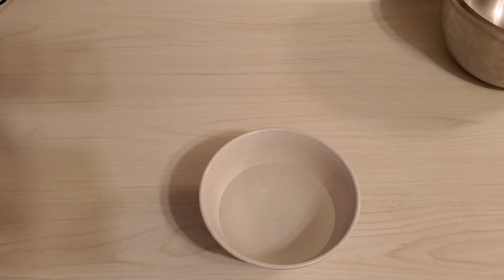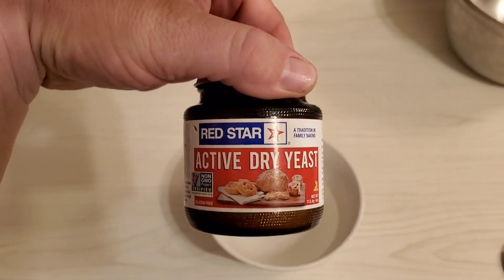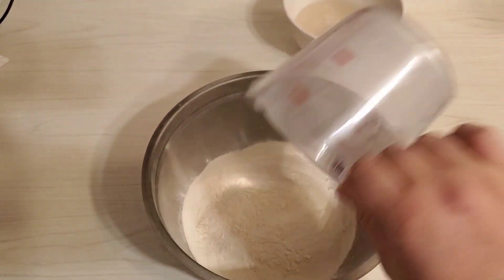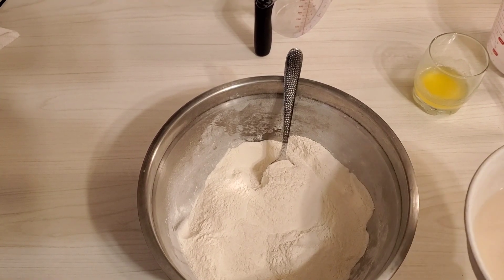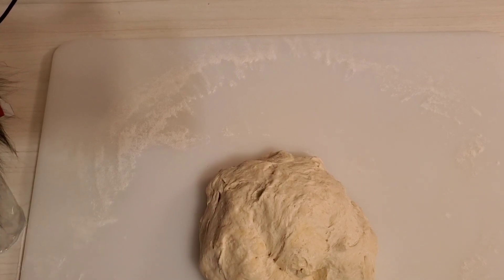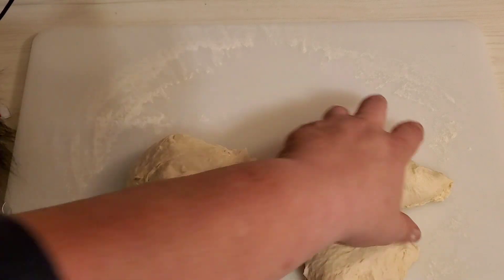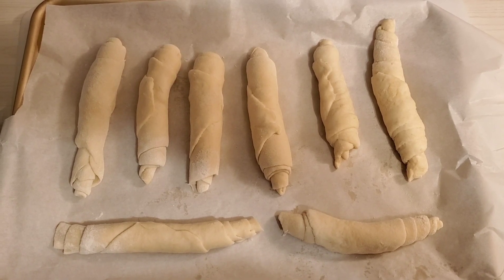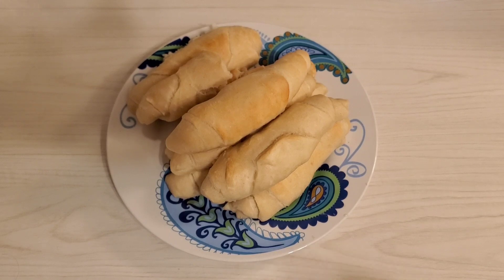rolhiky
1 1/4 cup warm water
2 tsp active dry yeast
1 tsp sugar
3 1/4 cup all purpose flour
2 tbs butter
2 tsp salt

can be topped with poppy seeds, and or coarse salt, do so after rolhiky rises, before placing in oven.

great with butter, ham, cheese, jam, salami, or whatever you wish to stuff them with.